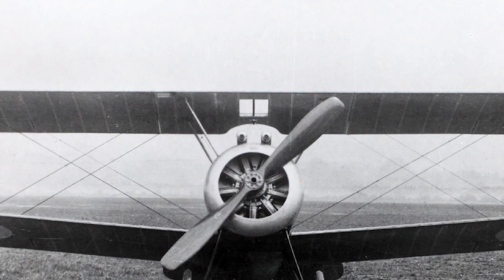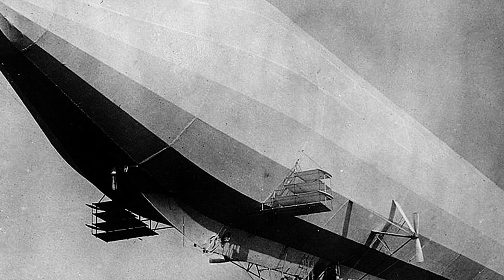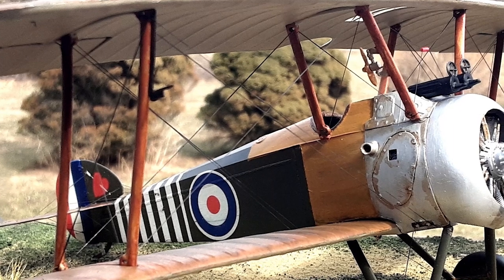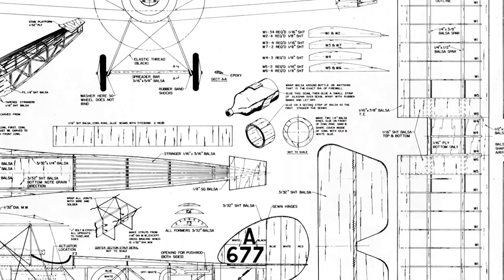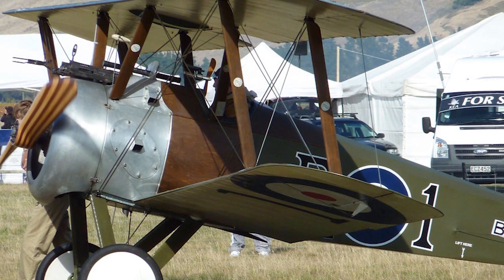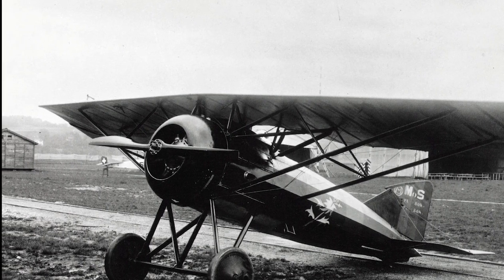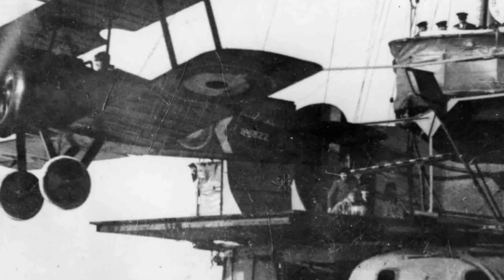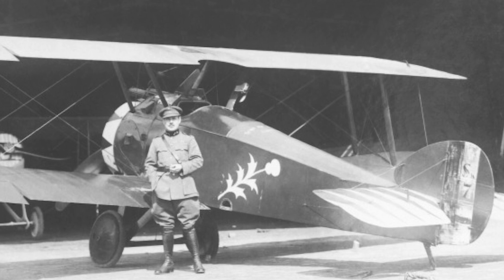The aircraft that produced the most victories in the Allies of World War I | Sopwith Camel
Hello friends! Welcome to Aviation Mystery channel. Come to us, you will know the history and development of aircraft lines, aviation history from beginning to now. while delving into many lesser known stories of the aviation industry.